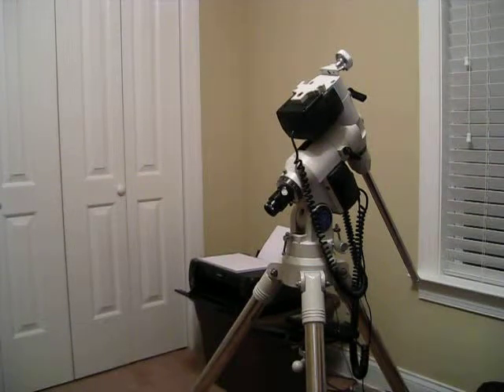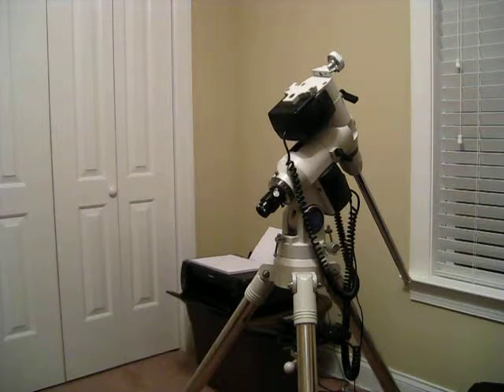ManCave Astronomy Meade LXD75 Mods and How to's#19 what not to do @$#%@